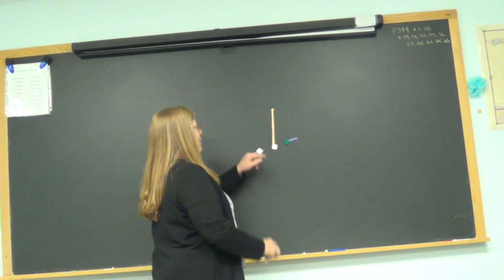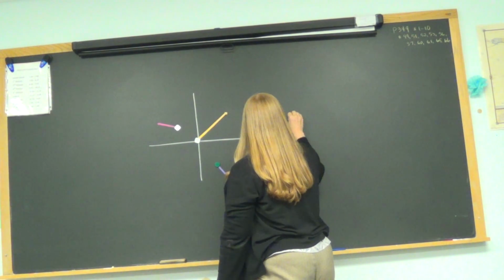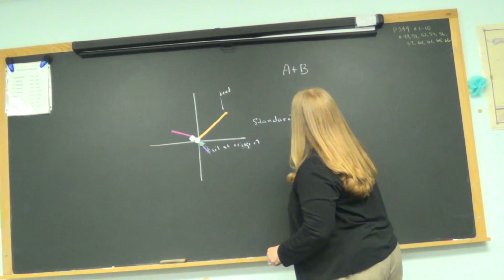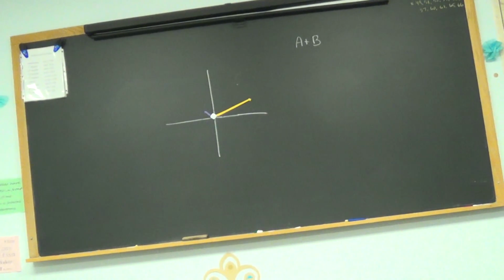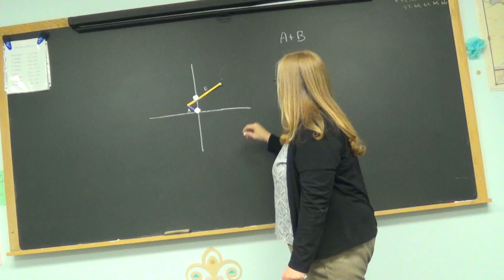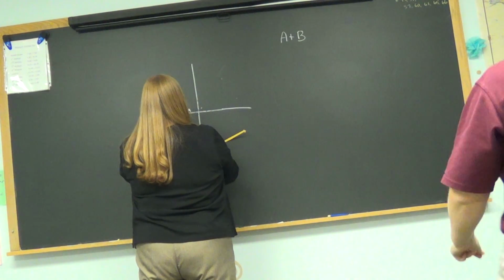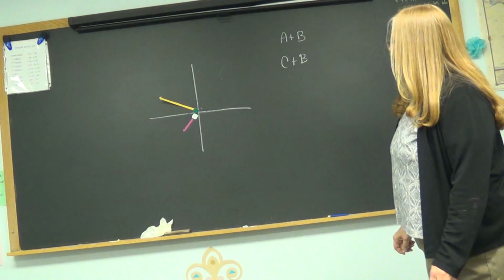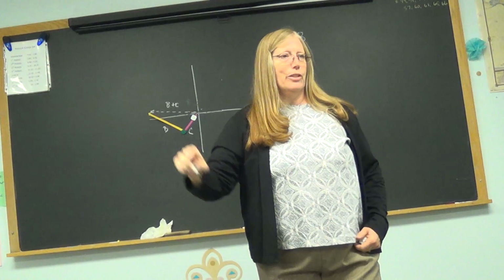Physics 10/14/16 Part 1 of 2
Vectors for those missing class